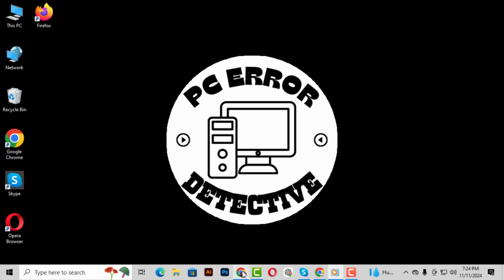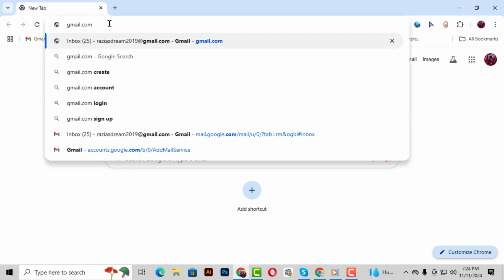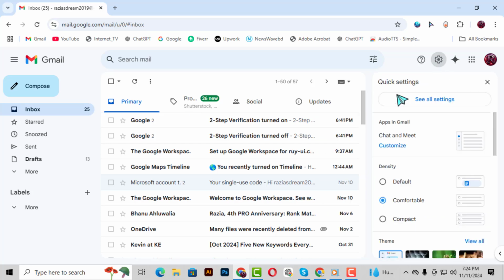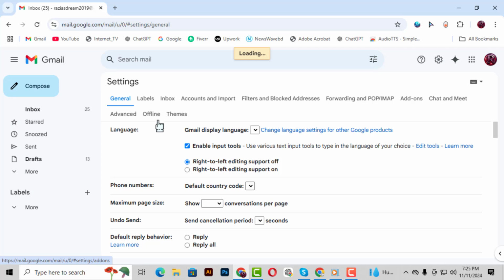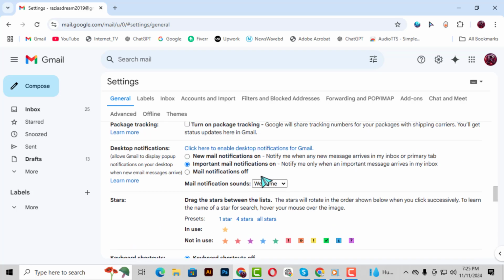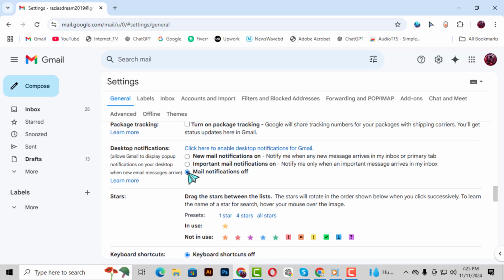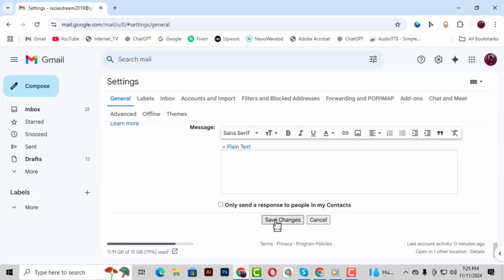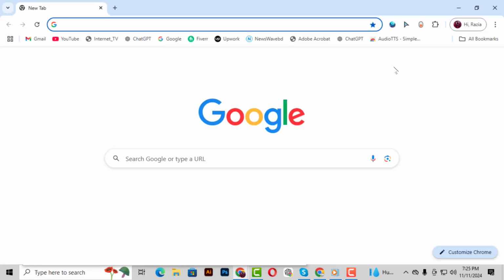How to Stop Google a New Sign-In Alert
Google sends a sign-in alert whenever there’s a new login to your account for security reasons. While this is helpful for security, some users may find these notifications unnecessary. In this video, we explain how to stop Google a new sign-in alert, with a step-by-step solution that can be found in this video, showing you how to disable or adjust these alerts according to your preferences.

- Disable sign-in alerts on Google,
- Stop new sign-in notifications Google,
- Manage security alerts Google,
- Turn off sign-in notifications Google,
- Google account notification settings